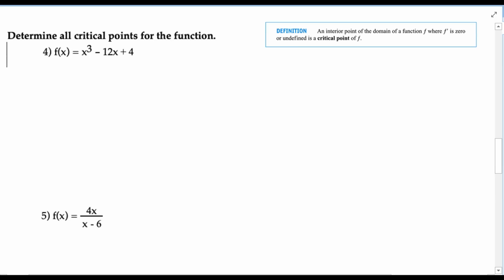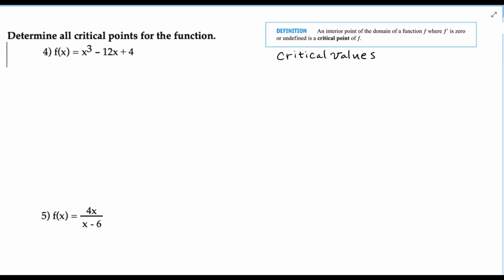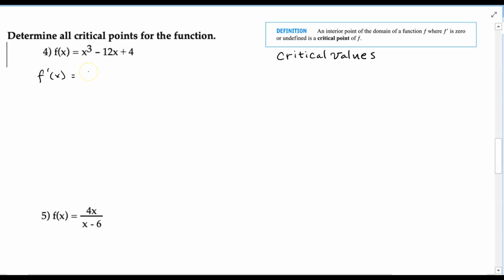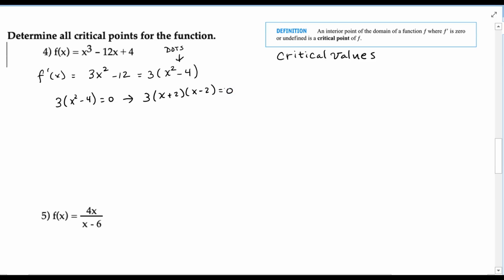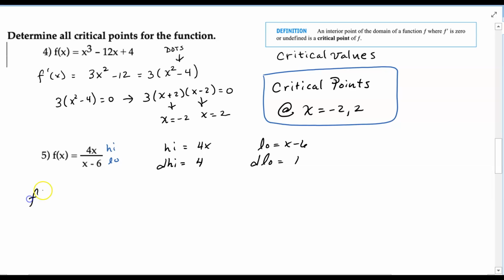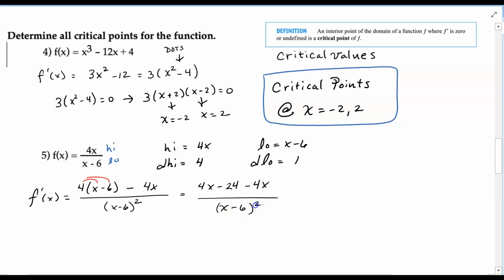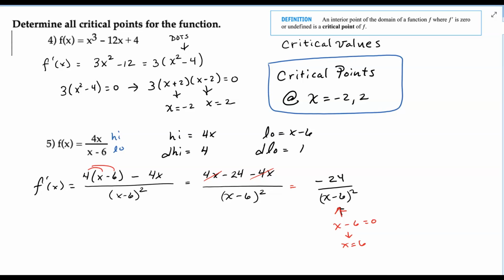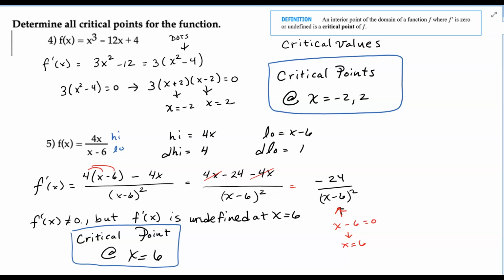Finding Critical Points